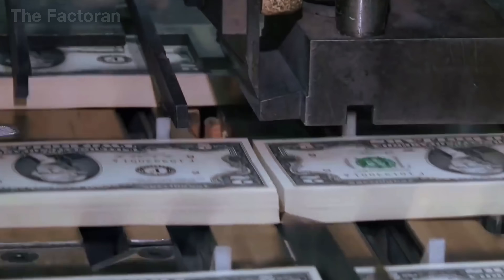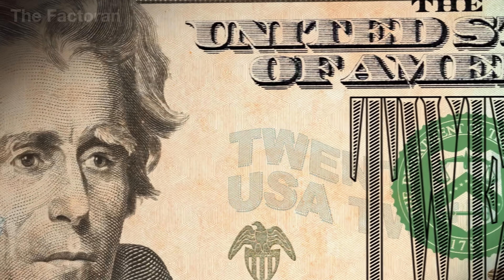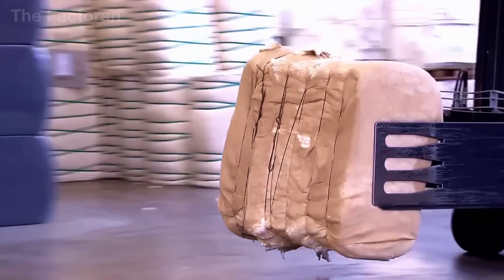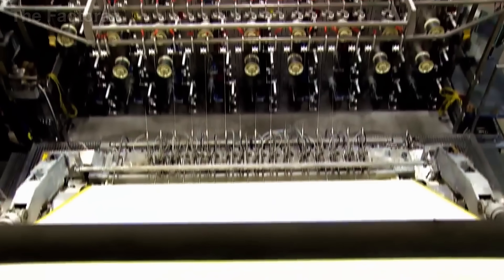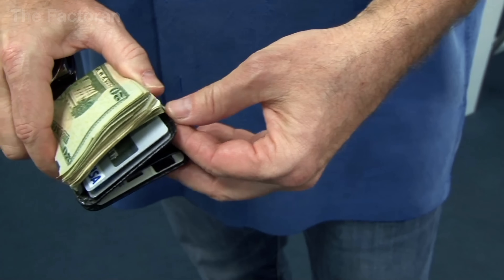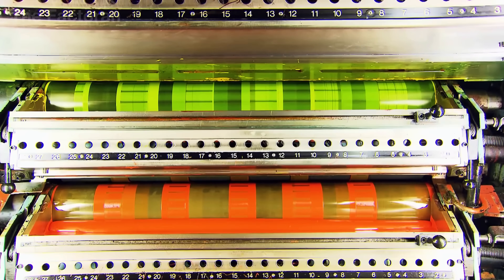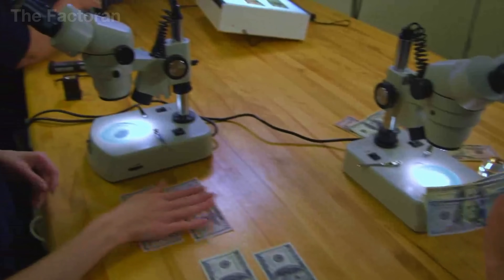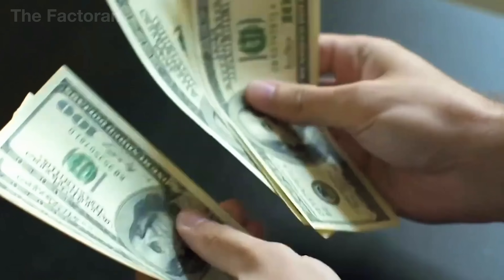How Billions of Dollars Are Printed Inside America's Largest Money Factory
Did you know that every single U.S. dollar bill is printed under military-grade security — inside factories so guarded, few people have ever stepped inside?

In this documentary, The Factoran takes you inside America’s largest money factory — the Bureau of Engraving and Printing — where billions of dollars are created each year. From cotton and linen fibers to steel engravings, color-shifting inks, and microscopic letters, see how each bill is engineered to be unbreakable, traceable, and impossible to fake.

▶ Watch now to uncover the 13-step journey behind America’s most powerful export: the dollar. From hand-engraved portraits to high-speed inspection lasers, this is where security, precision, and symbolism collide.

🌐 The Factoran reveals how the world is built — from raw materials to advanced machines, from everyday products to billion-dollar secrets. This is the unseen side of manufacturing — and the power behind what we touch every day.

00:00 Introduction
02:17 Design process
03:26 Cotton harvesting and processing
04:55 Flax harvesting and processing
06:28 Paper money making process
07:34 Steel engraving process
08:57 Printing process
13:32 Quality control
14:19 Cutting and packing
16:02 Conclusion